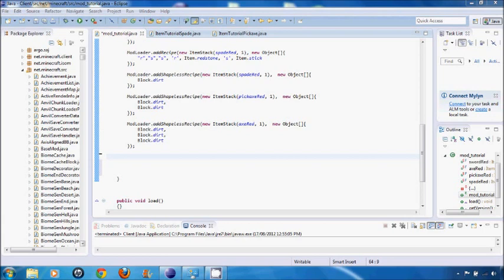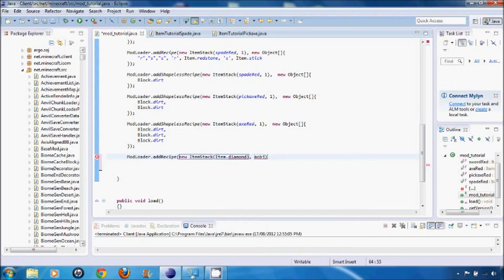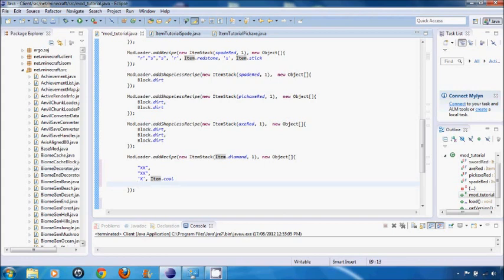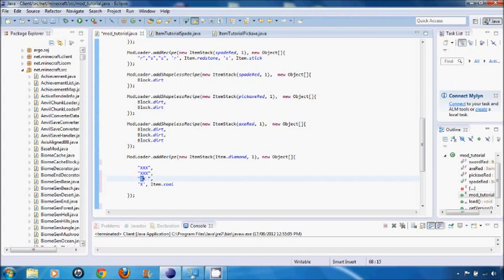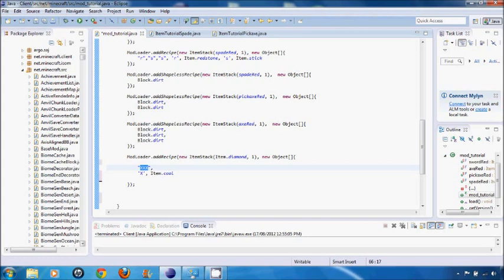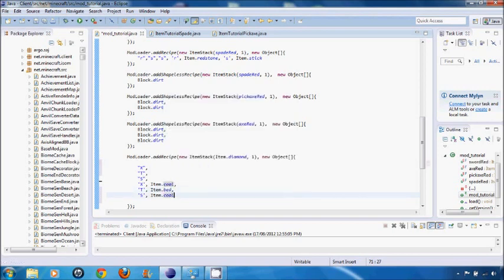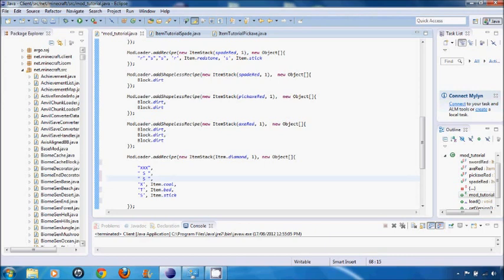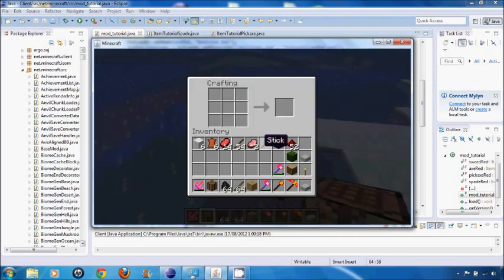Come Mod with Me - Bonus Video - "Complete guide to making shaped crafting recipes"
Ok so here it is! the first bonus tutorial video!  If you have a question about modding minecraft just post it in the comments below and I will do my best to get a video out to you :) enjoy!